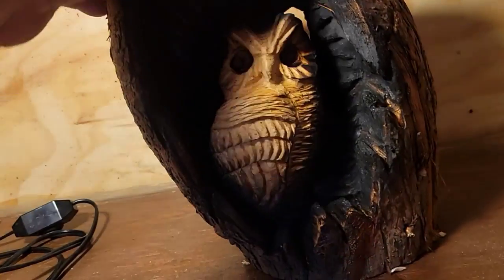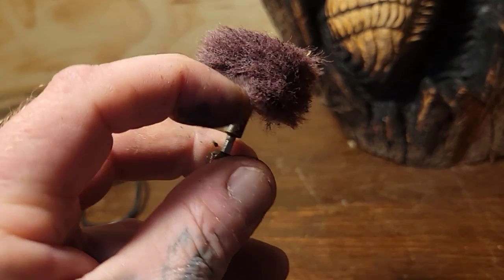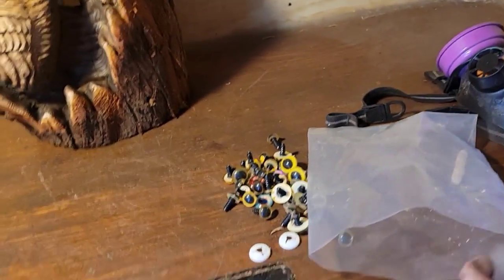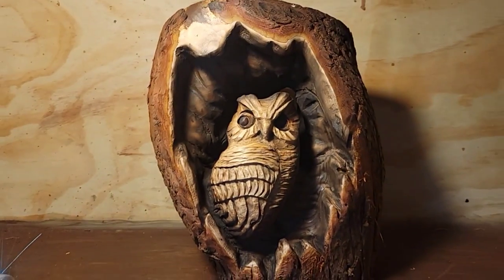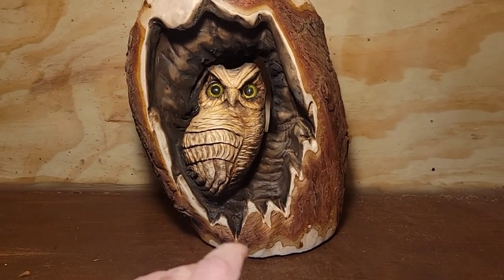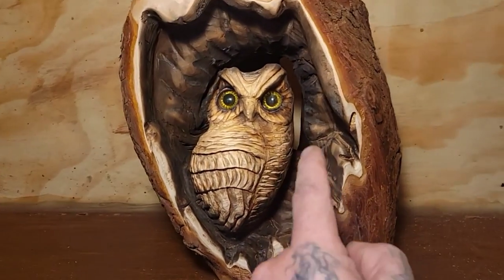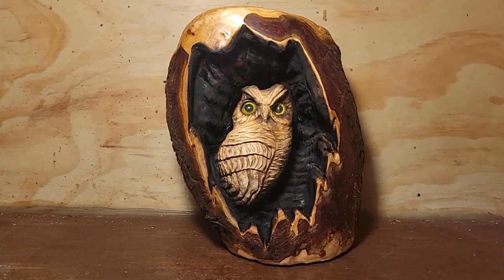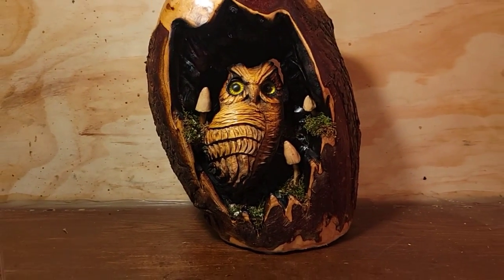Owl In a nook power carving part 3 finishing.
Finishing up the owl in a nook.
Kutzall
carving burs I use link,